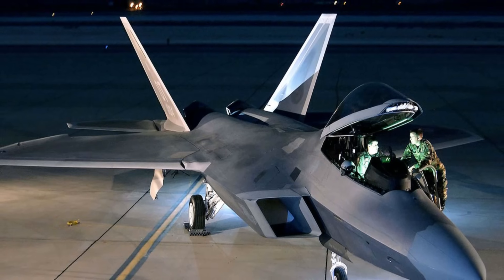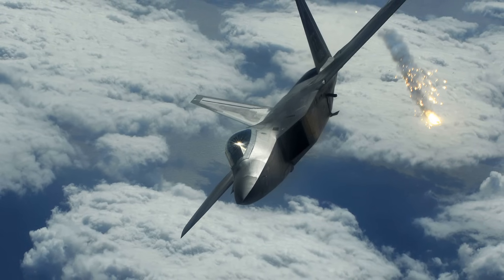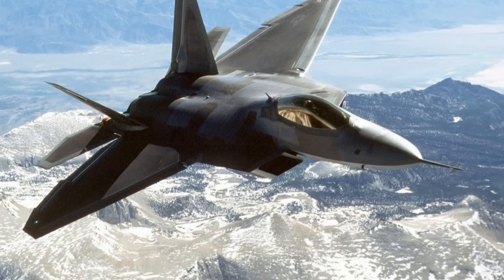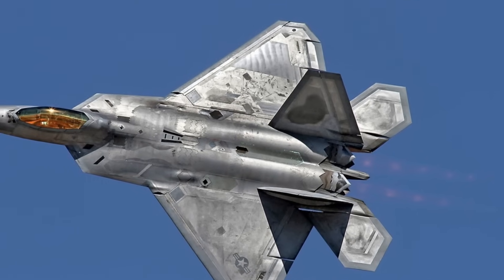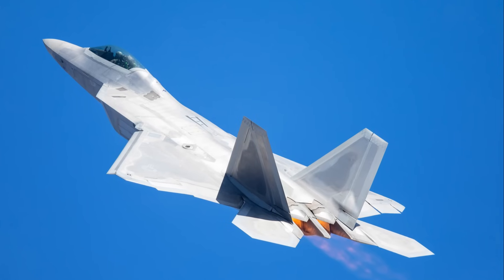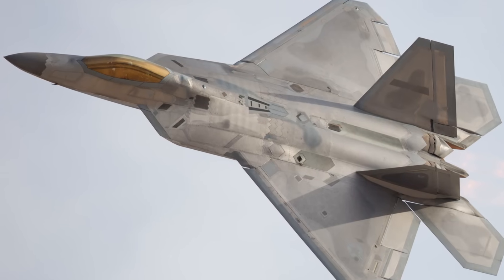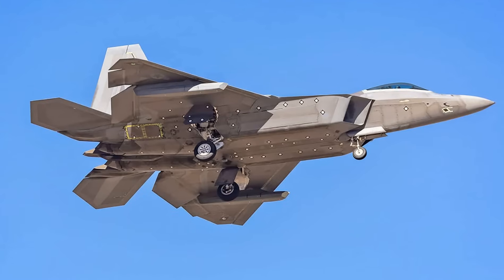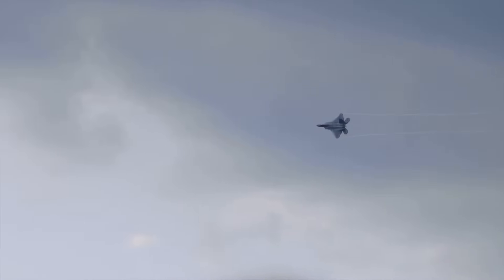F-22 Raptor The Ultimate Fighter Jet!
Check out our in-depth look at the Lockheed Martin F-22 Raptor, one of the most advanced fighter jets ever built! The F-22 is a fifth-generation, single-seat, twin-engine stealth tactical fighter, developed primarily for the United States Air Force. It combines groundbreaking stealth technology, supersonic speeds, and precision strike capabilities, making it a game-changer in modern aerial combat.

Learn about its unique features, including:

Advanced avionics and sensors for superior situational awareness
Ability to perform in air-to-air and air-to-ground combat
Unmatched maneuverability and agility
Don't miss this deep dive into what makes the F-22 Raptor a key asset in global air dominance!